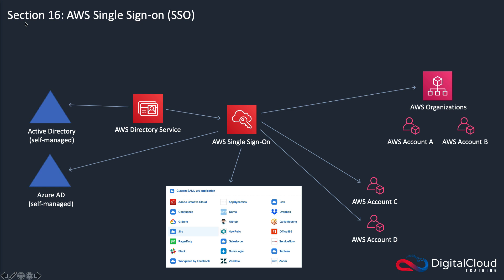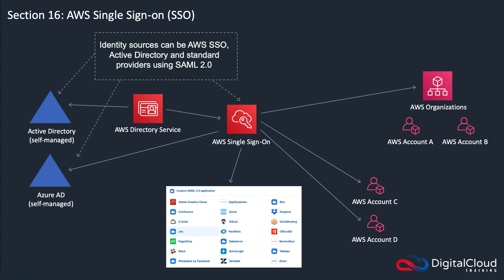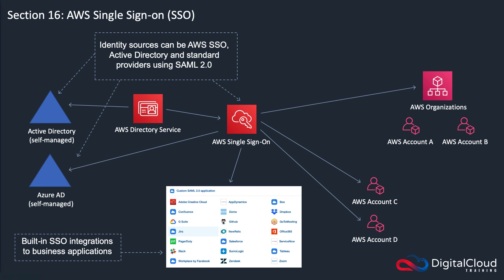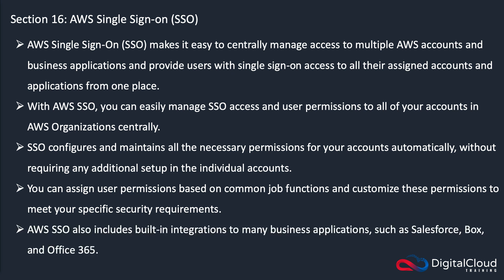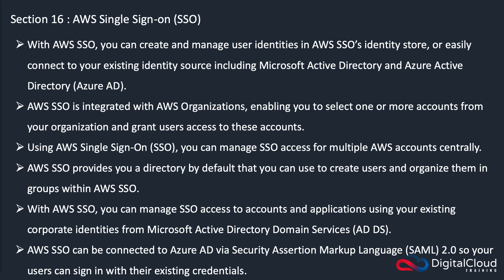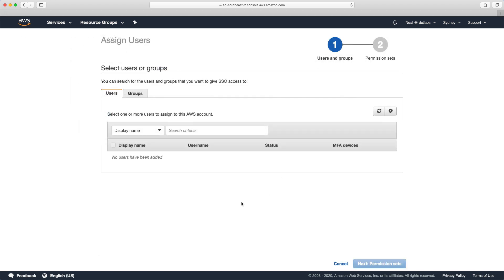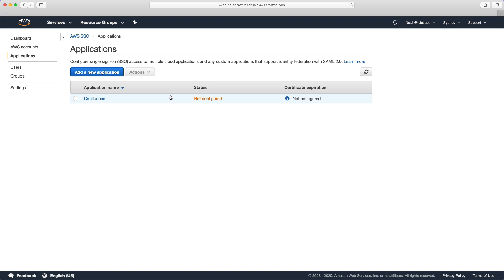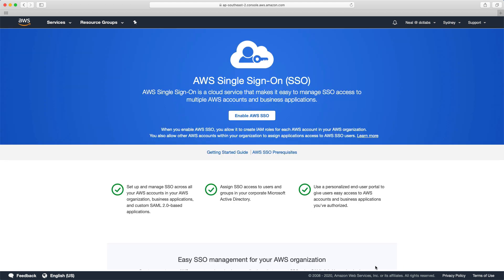AWS Single Sign-On (SSO) - AWS Solutions Architect Associate Exam Training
This free AWS video tutorial on AWS Single Sign-on (SSO) is an excerpt of the AWS Certified Solutions Architect Associate Hands-on Labs Course from Digital Cloud Training.

📌 Timestamps
0:00 - Introduction
0:32 - How AWS SSO Works
2:40 - Key Features
4:48 - Demo: AWS Console Walkthrough